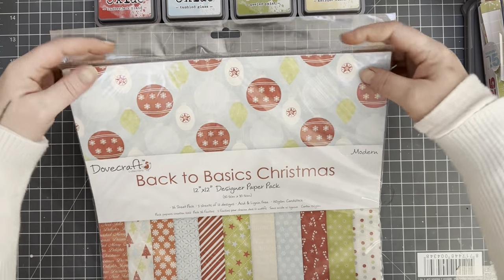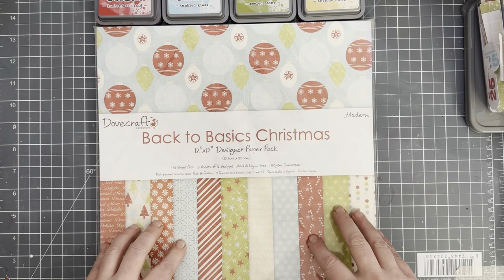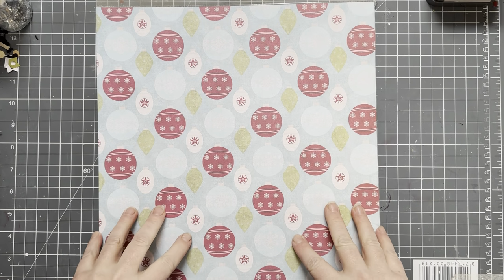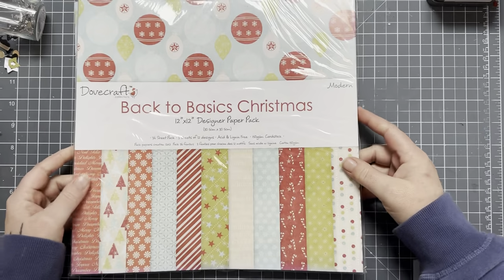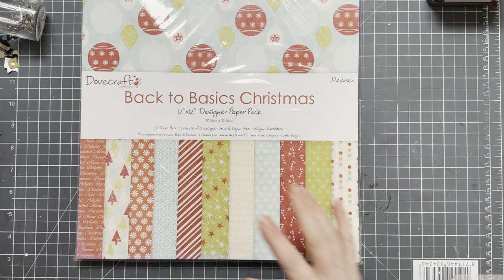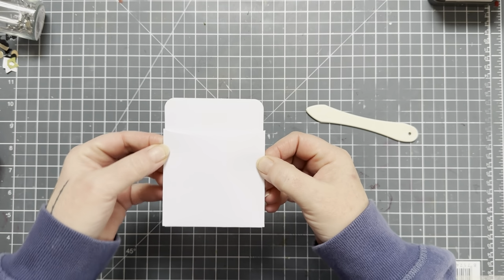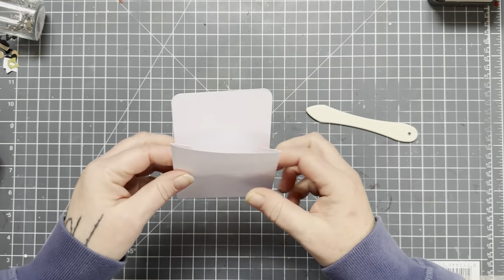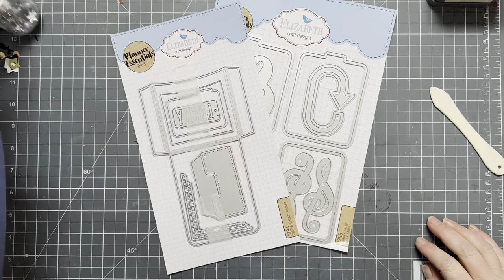CHRISTMAS EVERYDAY December 12…**ELIZABETH CRAFT DESIGN & TIM HOLTZ **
So today I've filmed a new video making library pockets using @Elizabethcraftdesigns  And @timholtz stamps
Dec 12 of CHRISTMAS EVERYDAY

My code is : Craftydecorbytoni

I used :
Curved library pocket die
Library pocket filler cards

These are Amazon affiliate links of some of my most used products, I earn a commission from any purchases made this doesn’t affect the price you pay but really helps me and supports my channel…….

Pack of 5 ring binders
30 A3 sheets of Grey Board
230gsm inkjet quality paper
3 way corner tag punch
Archival mini ink pads kit2
Rubber stamp pressure tool
Archival mini ink pads kit1
Distress ink pad black soot
Archival ink pad set
We r memory keepers 60pk eyelets
Florist Acetate
Elizabeth craft design planner essential
Stampendous shaved ice
3 pack foam tape
Hampton art stamp platform
Tim Holtz vintage holidays stamp set
Distress oxide ink pad peeled paint

Toni XoXo